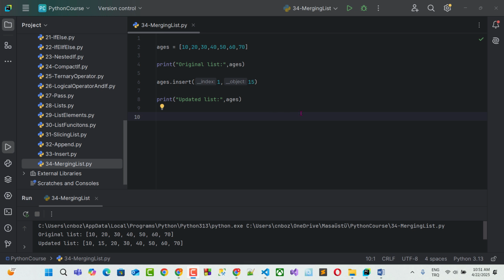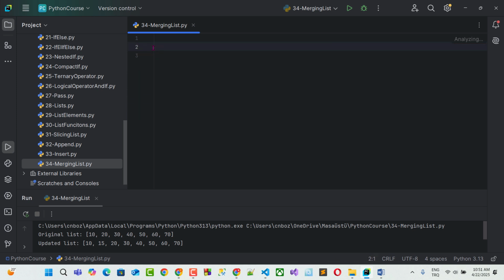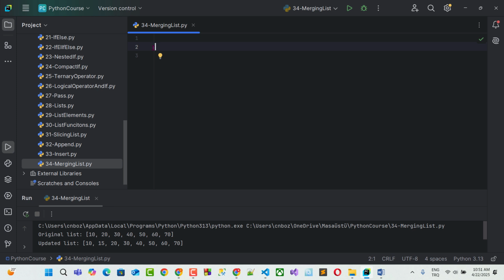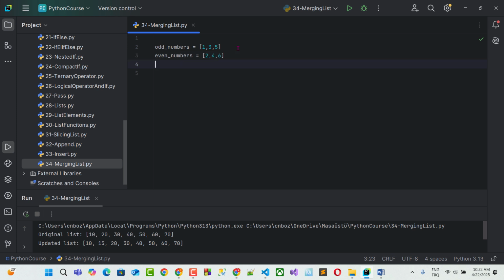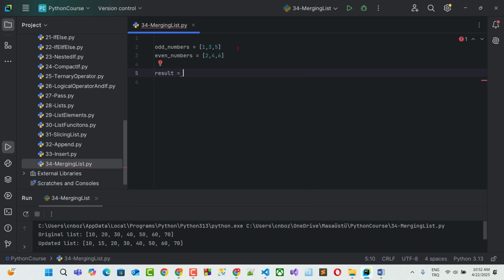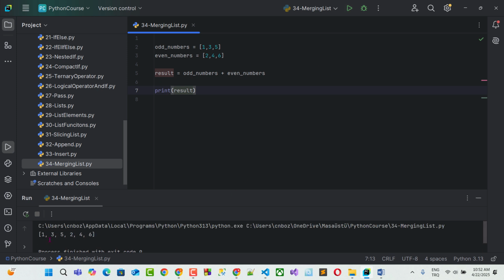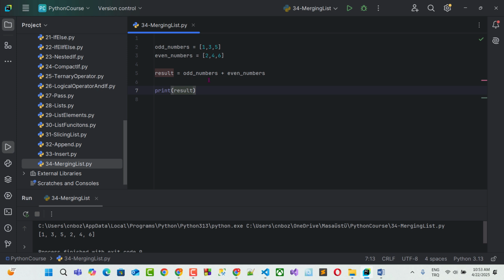#34 Merging Two Lists In Python Programming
Merging Two Lists in Python Programming | Combine Lists Easily!

Learn how to merge two lists in Python using simple and effective techniques! 🔗
In this tutorial, we’ll explore different ways to combine lists, from using the + operator to advanced methods like extend() and list comprehensions.

✅ What you'll learn:

How to merge two lists in Python

Using the + operator vs extend() method

Merging lists with different data types

Best practices for combining large lists

Practical examples and common mistakes to avoid

By the end of this video, you'll know multiple ways to efficiently merge lists in Python for any project!